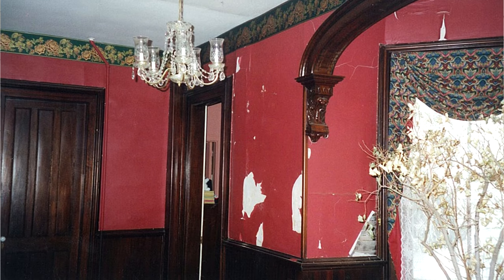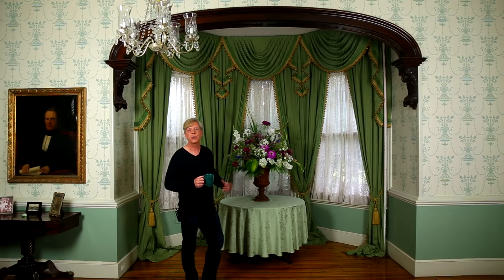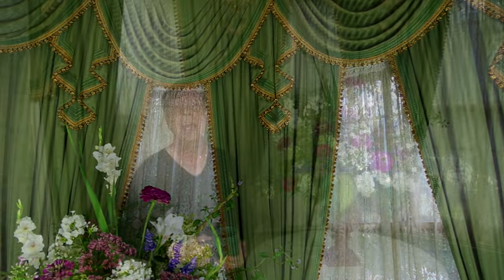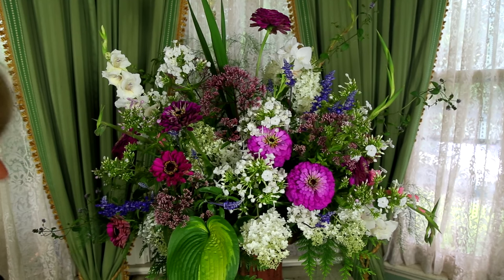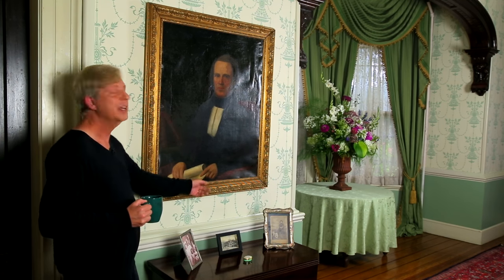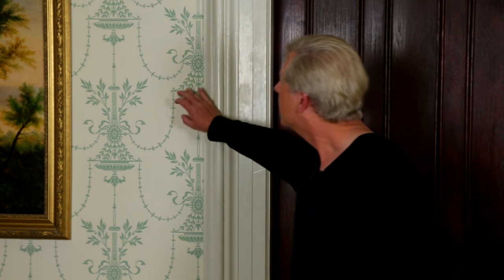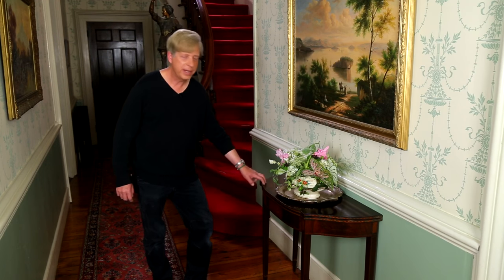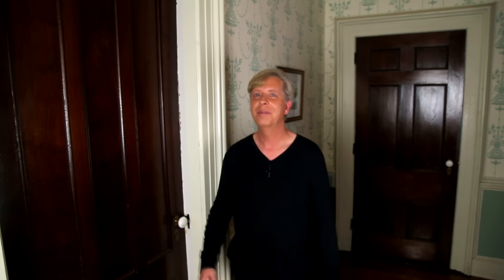House Tour Part I Ep. 26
Welcome to Clover Hill -- the 19th-century house that my spouse and I are restoring. This episode includes a brief history of the house, and a tour of the large, L-shaped entrance hall. If you'd like to see more rooms we've restored, just drop me a note in the comments field below!